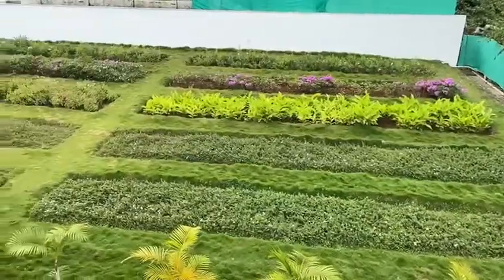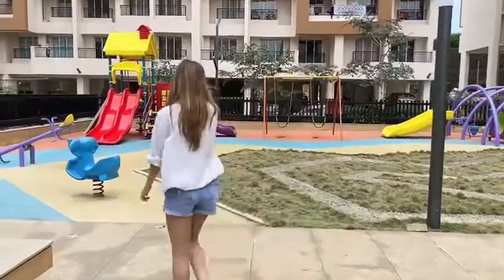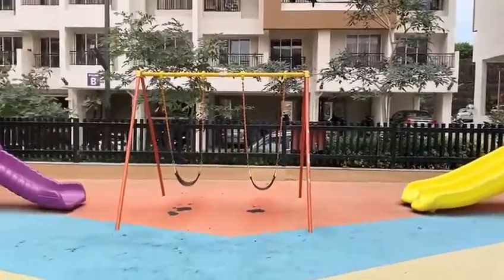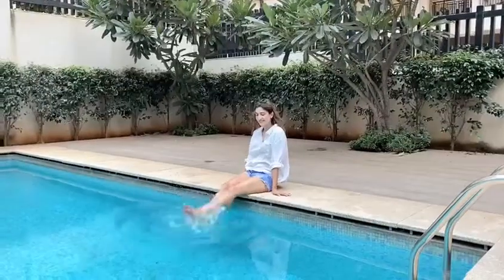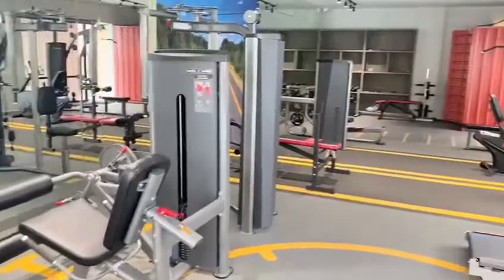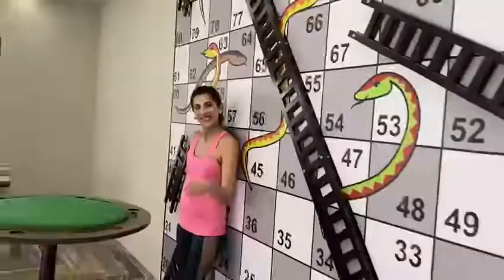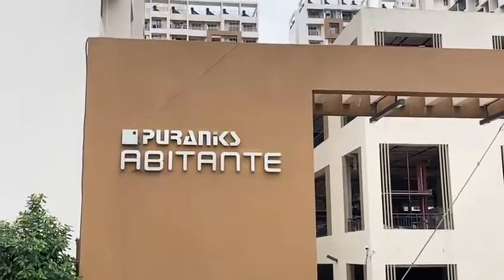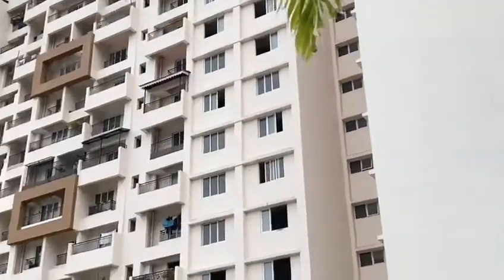Puraniks Abitante Bavdhan Pune | Launching offer save up to 3 lac 9325213309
Puraniks Abitante Bavdhan Pune | Launch offer save up to 3 lac

1 BHK starting ₹43.8 Lakhs*
2 BHK starting ₹55.4 Lakhs*

Message Balveer Khandare on WhatsApp.

Fulfill your desire to live amidst nature's bounty, breathing in the fresh air and letting your eyes roam across picturesque greenery, that rekindles our love for life, every day.

Keeping this in mind, we are creating 1 & 2 BHK new flats for sale in Pune's innovative and smart homes. These will be carefully designed for you to experience nature to the fullest.

We have thoughtfully planned a host of unique green amenities that will bring you closer to nature and keep you connected to the things you love.
Come home to freshness, come home to Puraniks Codename Breeze.

CLOSER TO EVERYTHING YOU NEED
Bavdhan offers plenty of sources of entertainment, education, healthcare and other necessities. At the same time, it is blessed with scenic hills and greenery. Our project will place you at a distance of mere minutes from all of this. Now isn't this like having the best of both worlds?

SCHOOLS
Sri Chaitanya Techno School
Ryan International School
Sanskruti School
New India School
Vidya Valley School

IT & BUSINESS
Hinjewadi IT Park
Cummins India
ICC Trade Tower
Calsoft
Oracle

ENTERTAINMENT & SHOPPING
Home Décor
More Supermarket
Oxford Golf Resort
City Pride Kothrud
Aditya Shagun Mall

BANKS / ATMS
State Bank of India
HDFC Bank
ICICI Bank
Axis Bank
Bank of Maharashtra

HEALTHCARE
Chellaram Hospital
Opel Hospital
Sahyadari Hospital
Mangeshkar Hospital
Krishna Hospital

RESTAURANTS & HOTELS
D-Palace
Up and Above
Trikaya
VITS
JW Mariott

About Builder :
Puranik Builders Limited is a leading real estate company providing comprehensive residential and commercial solutions across various categories. Established in 1990, we have successfully developed over 4.21 Lakh sq. mt over two decades, while over 9.88 Lakh sq. mt. is under construction. Trustworthy Corporation, quality structure, innovative design and concepts, and strict adherence to delivery schedules and budget estimates are our key values. We believe in delivering 'Ideas that stay with you. Hence, we continuously strive to go beyond mere amenities and deliver something that would be a delight for years together.
Awards & Achievements
Awards symbolize recognition and appreciation from the industry.
Puraniks continues to be an awarded company in the real estate sector. We have been recognized for our innovative projects, our commitment towards sustainable development, and to reduce our environmental footprint. We are proud of our accomplishments, both as a company and as individuals.

About Builder Projects
When it comes to finding the most suitable property in WestPune
builder projects are the first preference for most people including Resale and Primary Properties. builder projects specialized in Ready to Move services for all types of property transactions including Sale, Purchase, and other related services.
 In the last decade, the company has earned valuable experience to deliver prudent and effective services to its customers and earned the name, faith, and trust of its clients
Do good and good Will come Back

luxury properties in pune
flats in pune
properties in pune
sample flat in pune